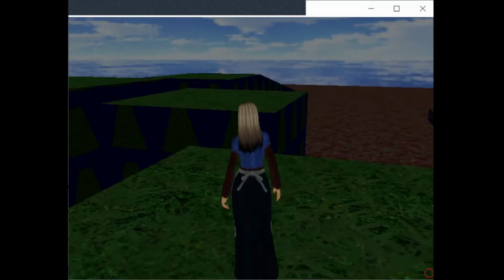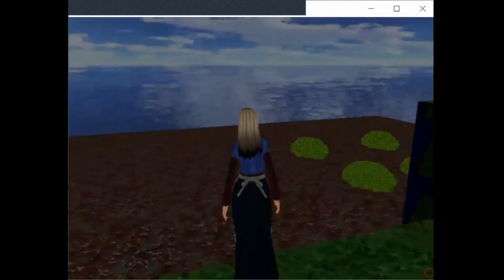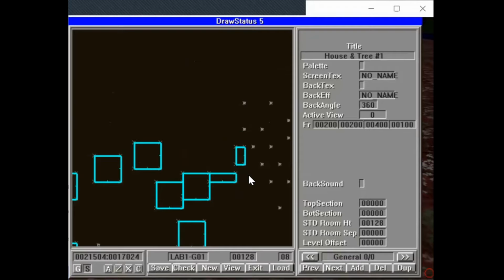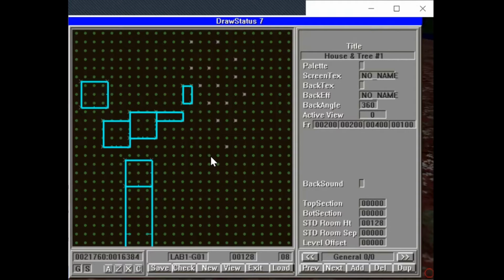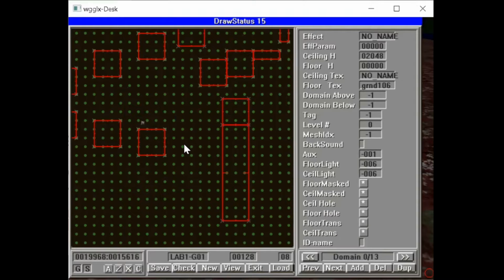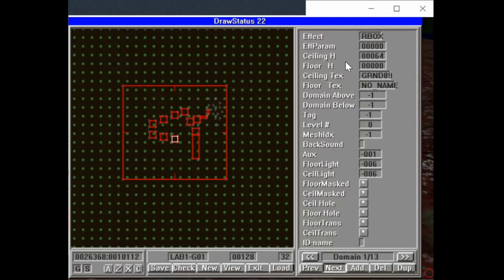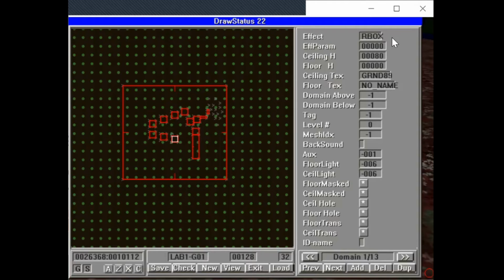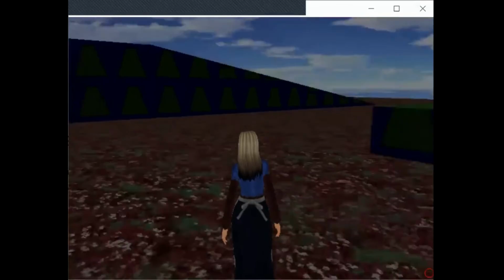Blueline1 How HIGH can you jump? Retro Game Intro Experiment and Instructions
How high will your player jump with the Tab key? A short experiment in altering the height of an Rbox and testing jump. I'm not sure that it is conclusive. There might be other ways to lift off the ground, other solutions, as we often find in Blueline game creation. for more info on this fun and easy to use retro game creation engine.